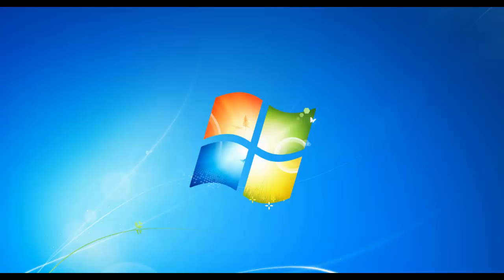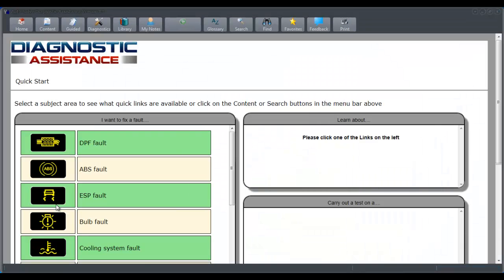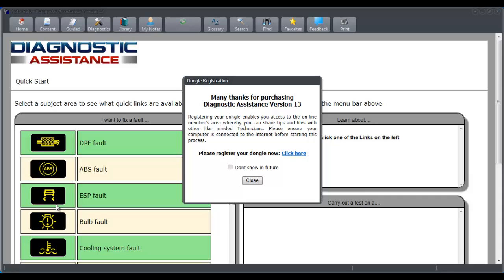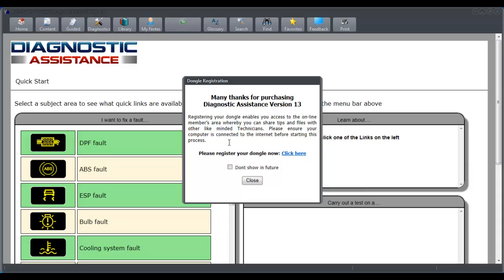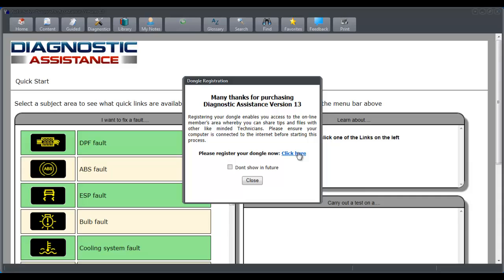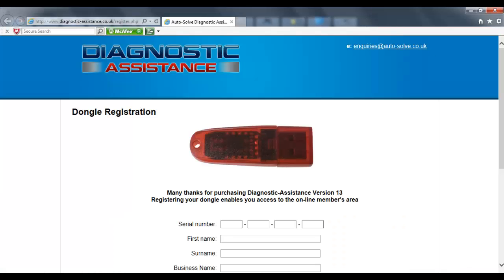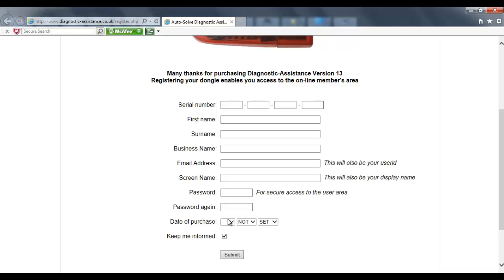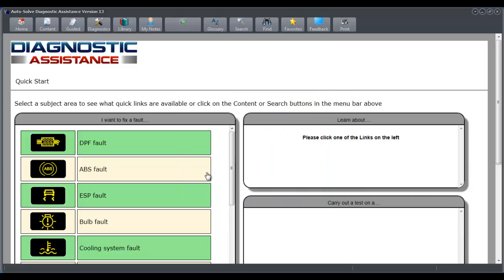Software Dongle Registration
V13 Customers should register their dongle to access the new web-based features. Also, registering your dongle within 30 days of purchase enrolls you to our dongle support program, where your dongle guarantee is extended from 12 to 36 months (conditions apply).